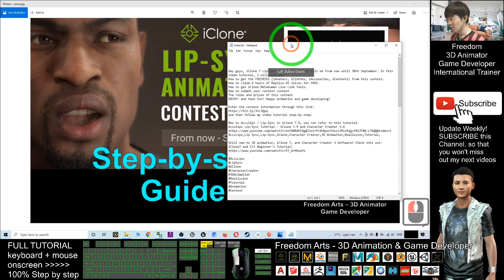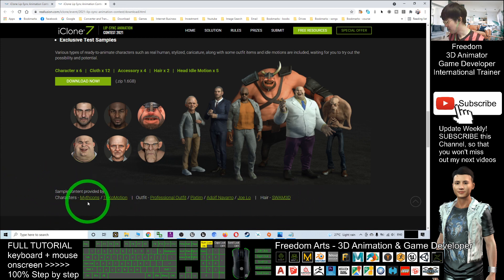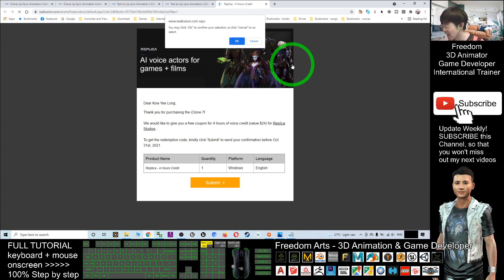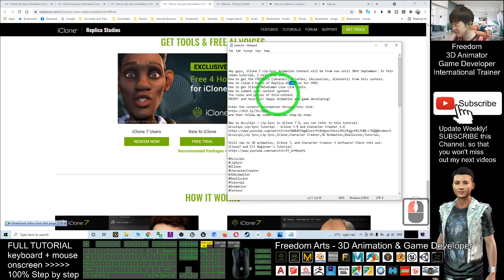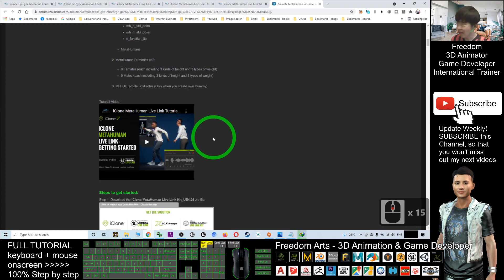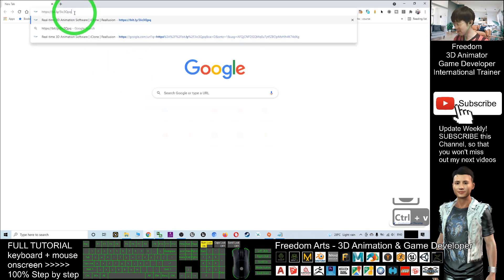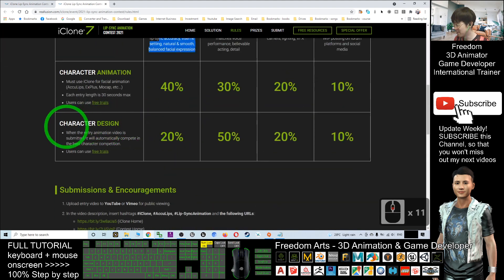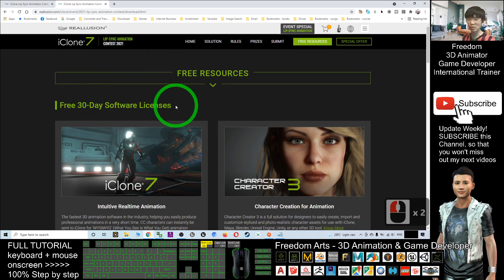LIP-SYNC ANIMATION CONTEST 2021 - iClone 7.9 and Character Creator 3.4 News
- Hey guys, iClone 7 Lip-Sync Animation Contest will be from now until 30th September. In this video tutorial, I will show you:
How to get the FREEBIES (iAvatars, iClothes, iAccesories, iContents) from this contest.
How to claim 4 hours of Replica AI voices for FREE.
How to get iClone Metahuman Live Link Tools.
How to submit your contest content
The rules and prizes of this contest
ENJOY! and have fun! Happy animation and game developing!

and then follow my video tutorial step-by-step.

New to Acculips / Lip-Sync in iClone 7.9, you can refer to this tutorial:
AccuLips,Lip Sync,Lip-Sync,iClone,Character Creator,3D Animation,Reallusion,Tutorial,

Still new to 3D animation, iClone 7, and Character Creator 3 Software? Check this out:

AccuLips,Lip-Sync,lip sync,iClone,Character Creator,3D Animation,Reallusion,Tutorial,Animation,Contest,

Your friend,
FREEDOM

iClone 7 3D Animation Software!!!